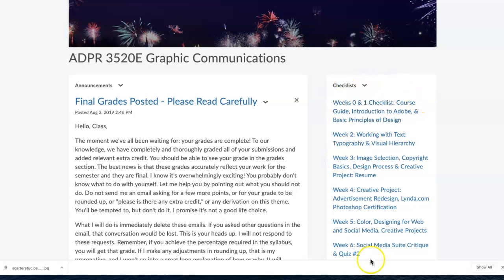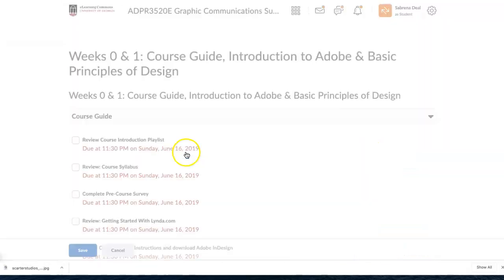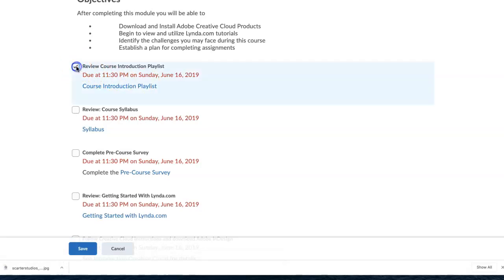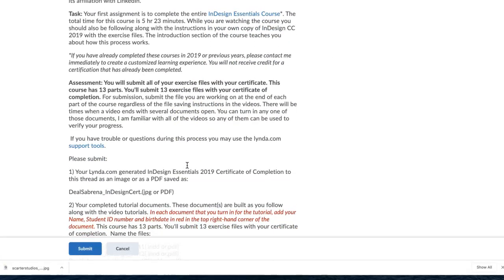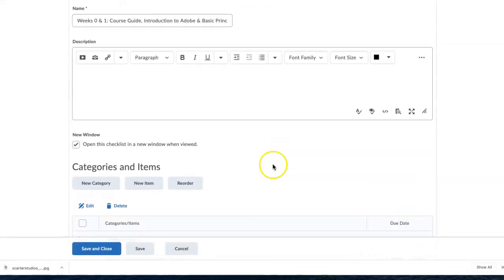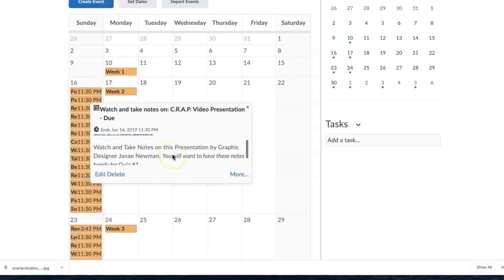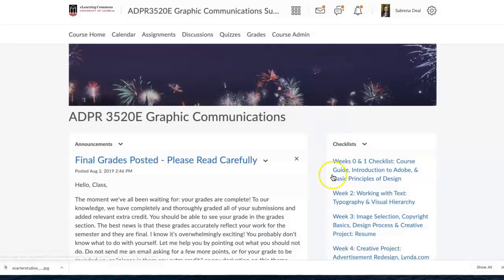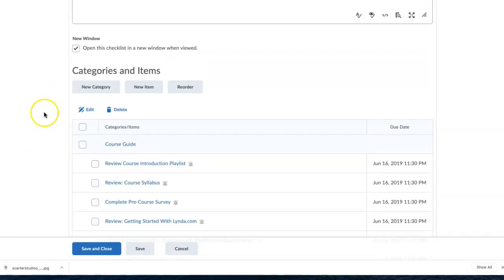Using Checklists in D2L Brightspace or eLC